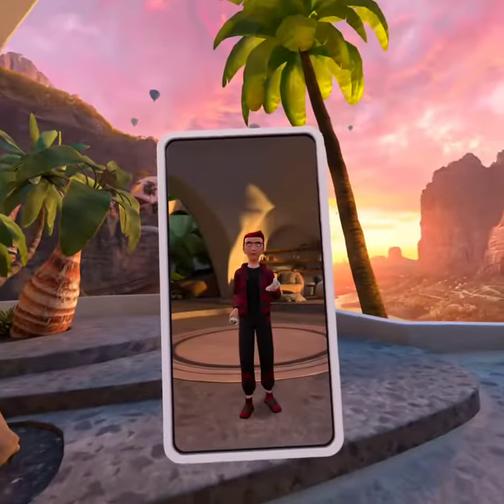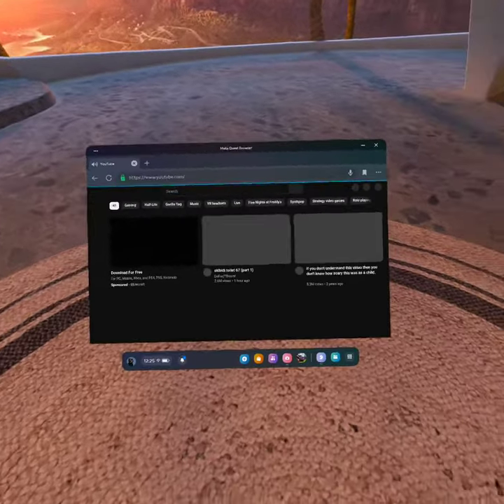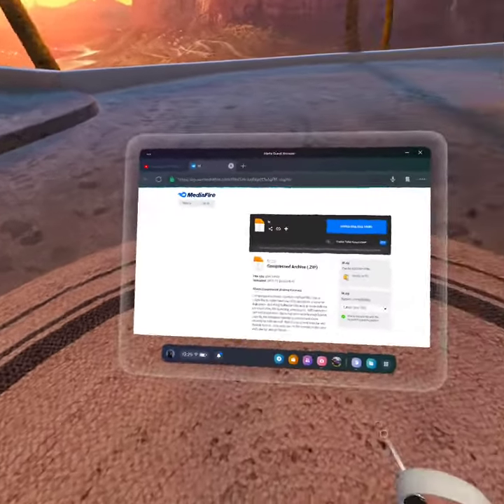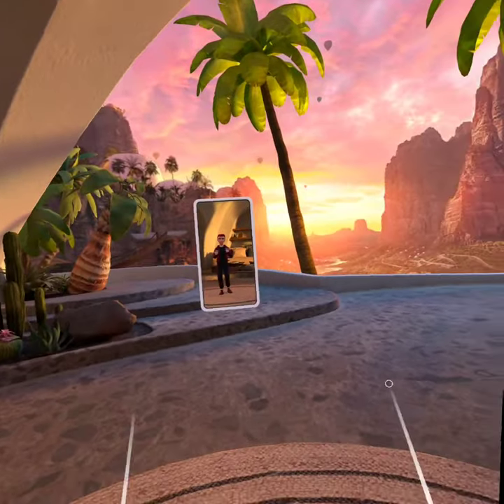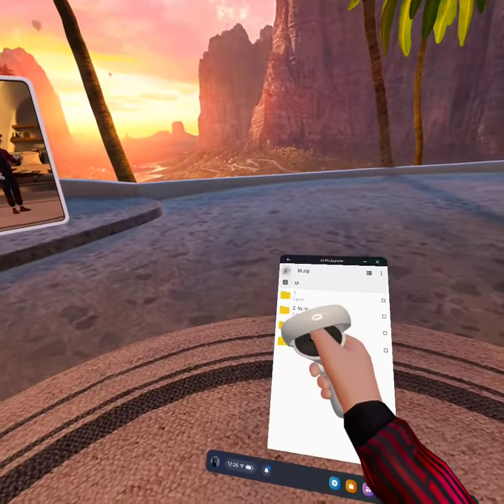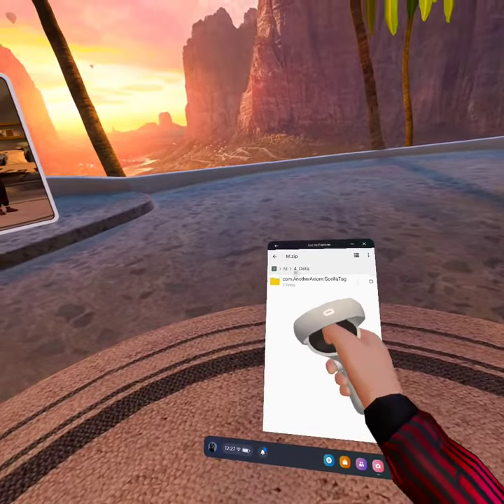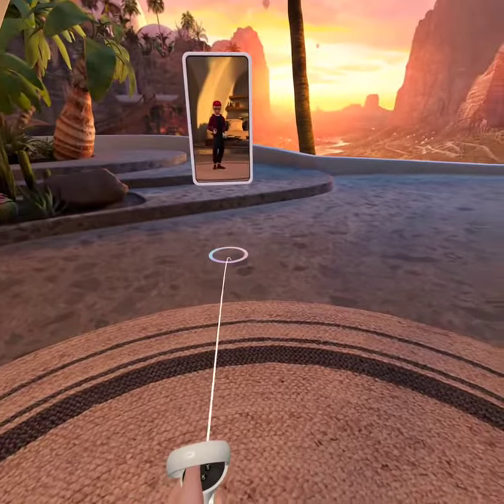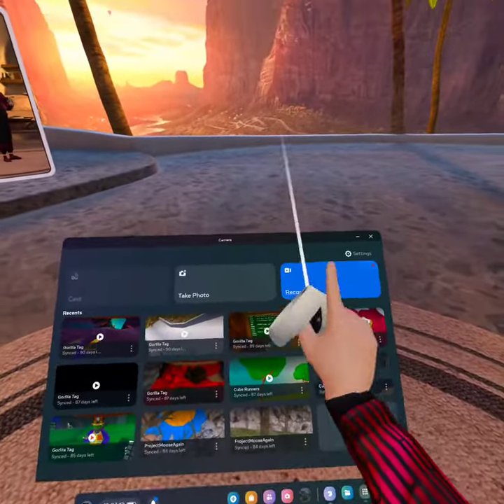How to get mods on gorilla tag stand alone quest